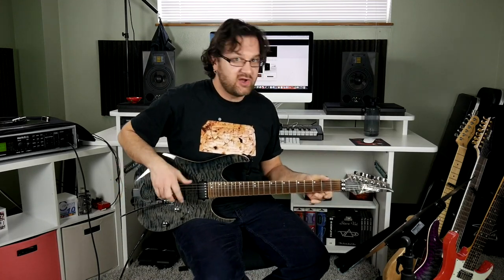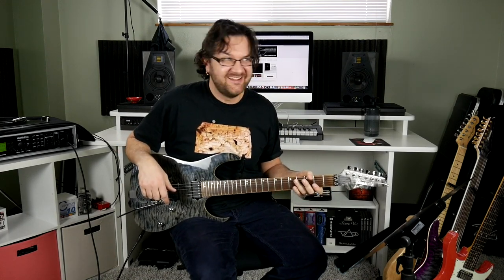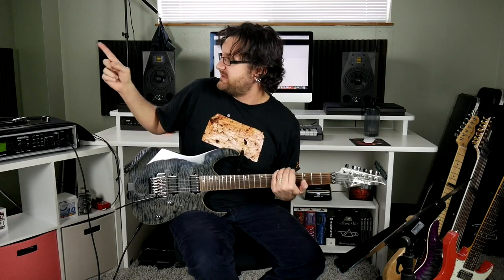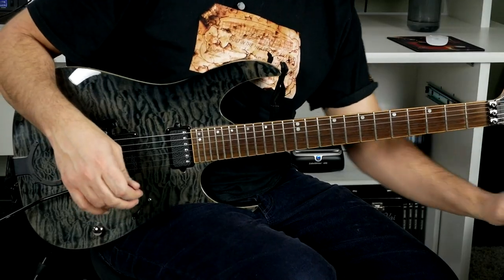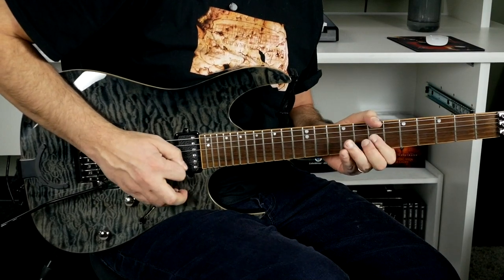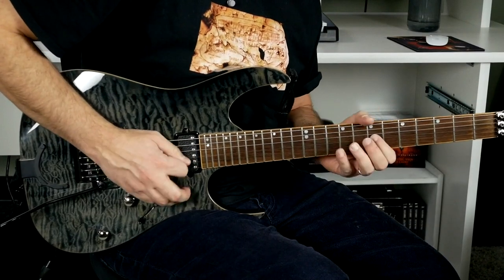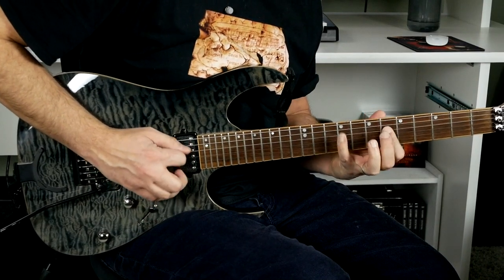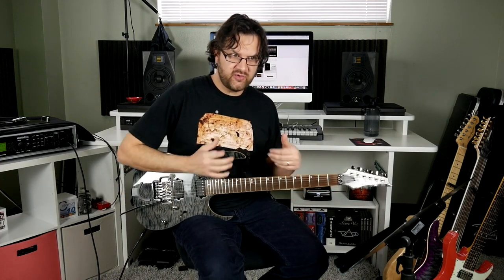Free Alternate Picking Course For Frustrated Guitar Players!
My buddy Claus Levin just released a free course on alternate picking. A collection of really targeted exercises that will give you a very accurate picking foundation.

I'm going through this course right now and it's helping me a lot!